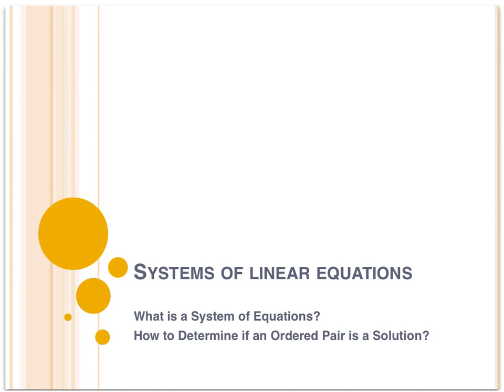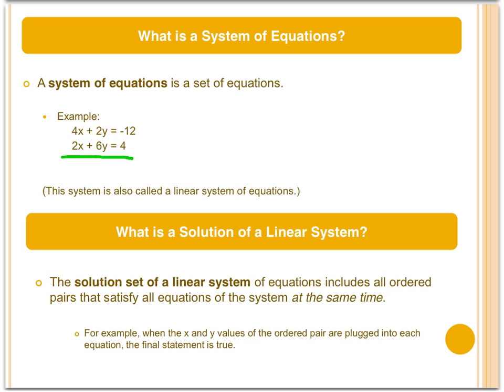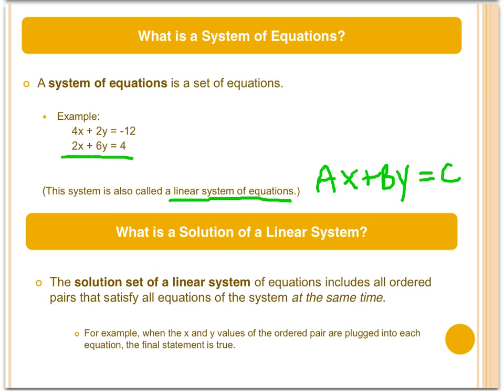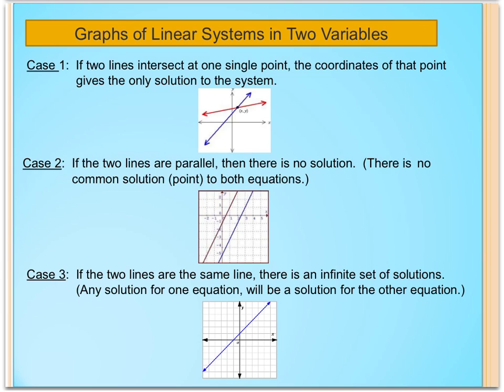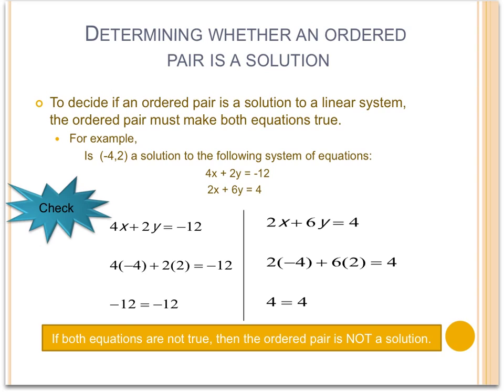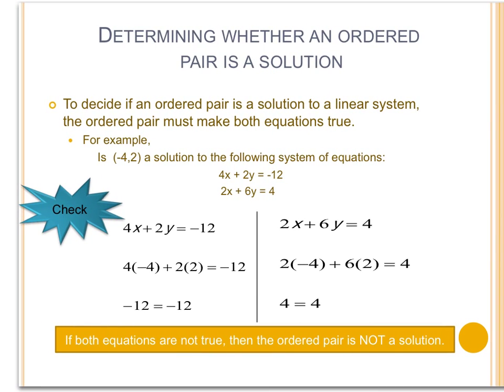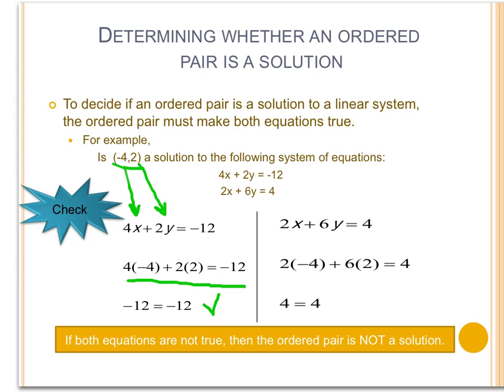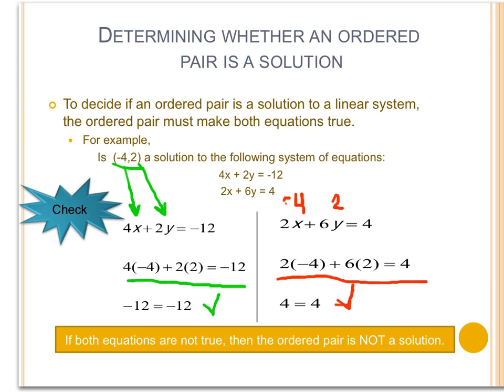Lecture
4.1.1 Systems